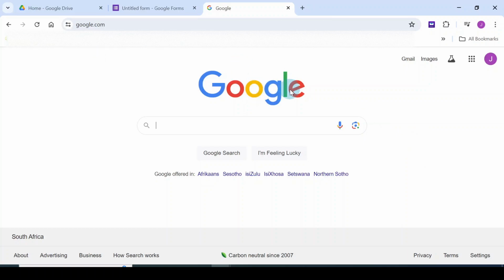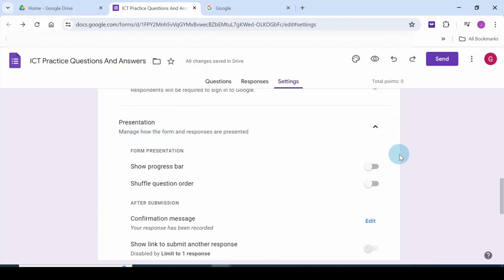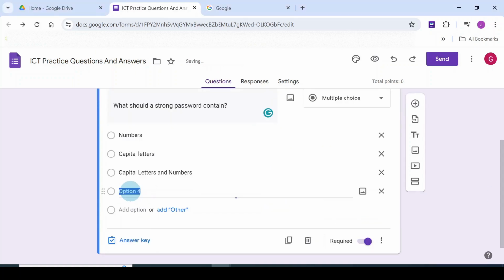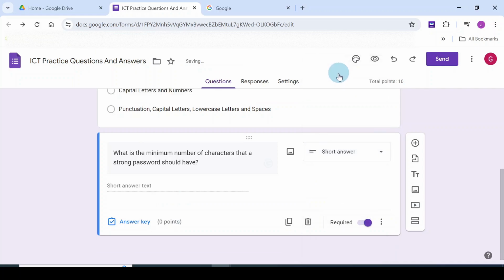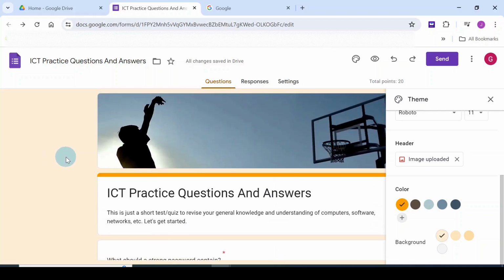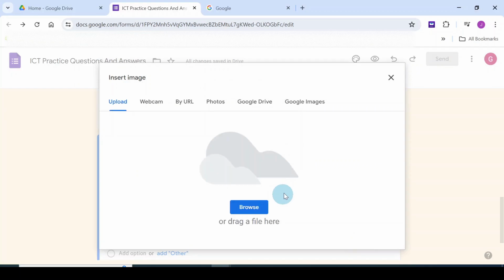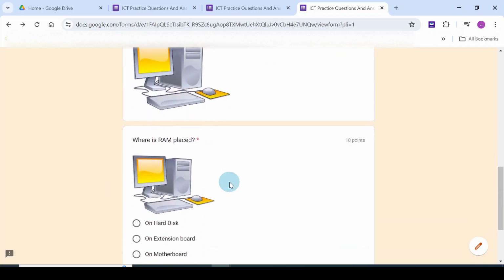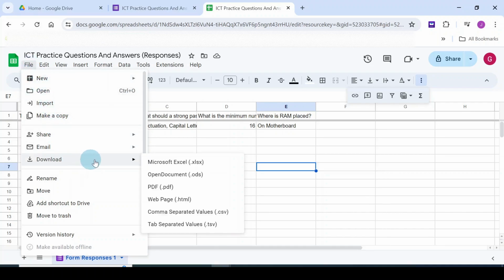How to Create Quiz Using Google Forms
This tutorial will walk you through creating a quiz using Google Forms. You will see how to add questions, customize the layout, and configure options like answer choices and correct answers. By the end of the video, you will understand how to create a quiz that can be used for assessments, surveys, and other purposes. Whether a teacher, student, or professional, this video will show you how to easily create a quiz with Google Forms.